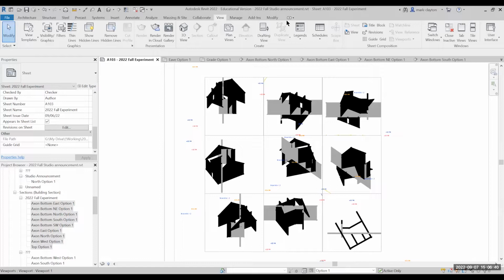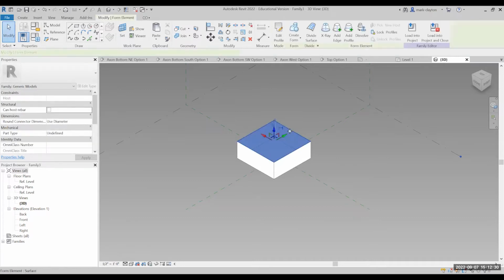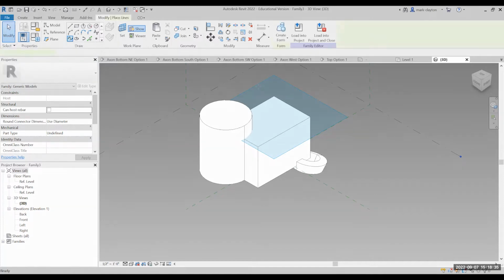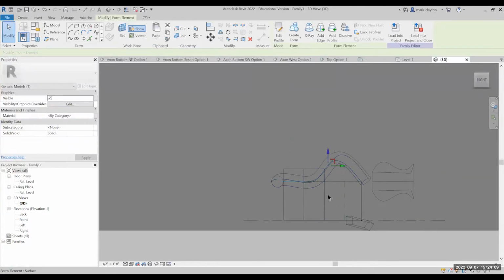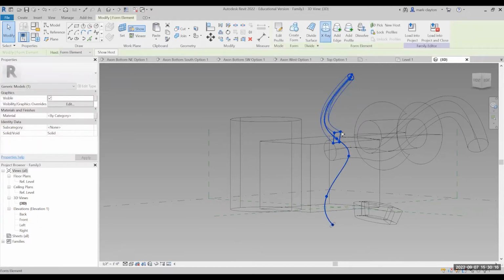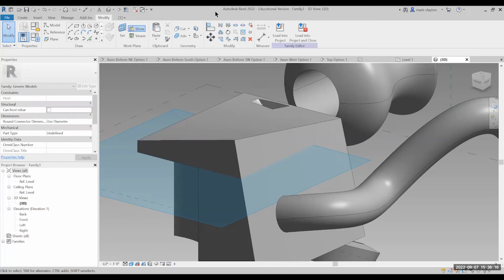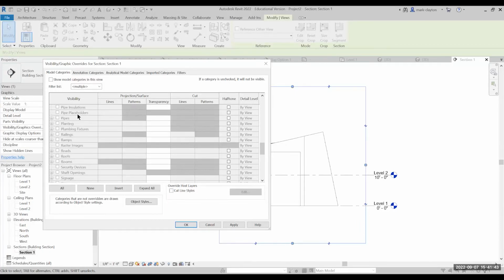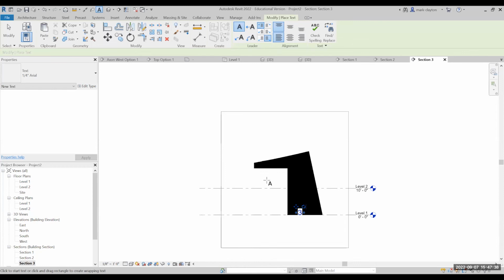Revit Module Lesson 2 Class Lecture and Demo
The Generic Model Adaptive family provides a very powerful 3D modeling system that is similar to the Conceptual Massing tool. A composition can consist of extrusions, revolved surfaces, sweeps, blends, and lofts, in either solid or void.